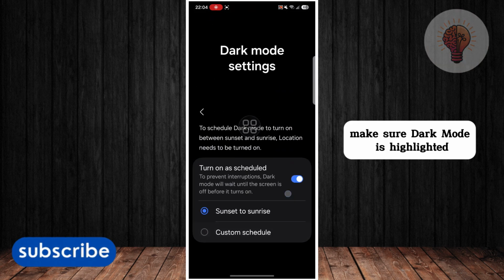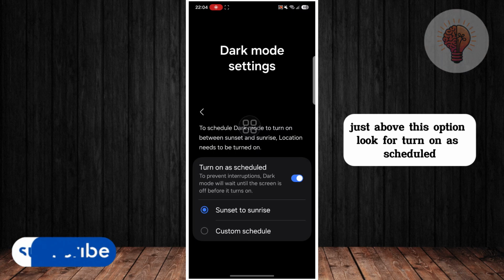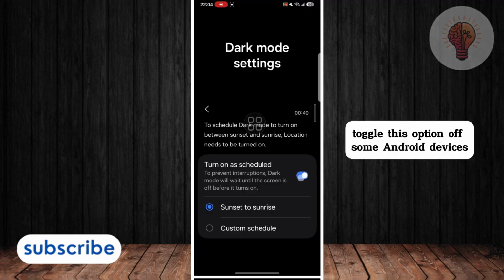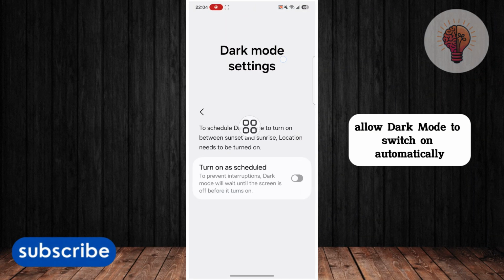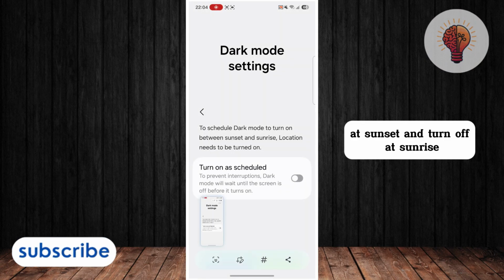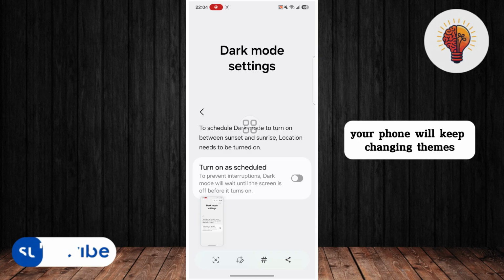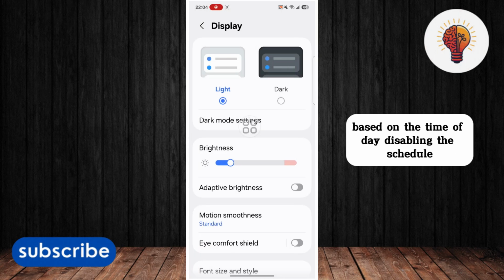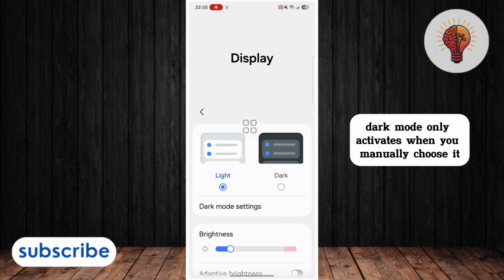Dark Mode Keeps Turning On Automatically? Fix It on Android (2026!)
Fix Android dark mode that keeps turning on automatically by disabling schedule, bedtime mode, and battery saver settings quickly?